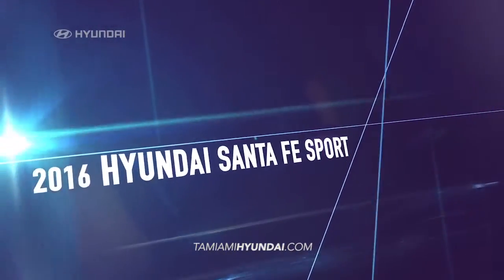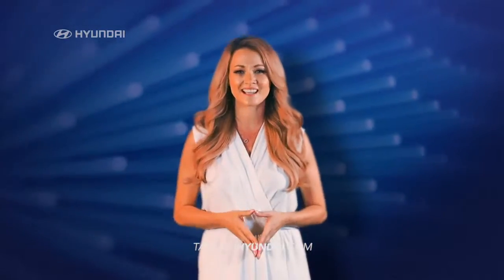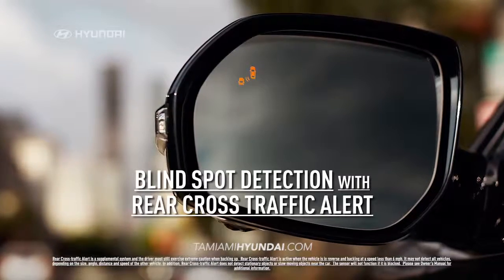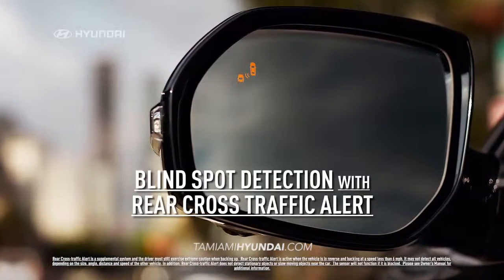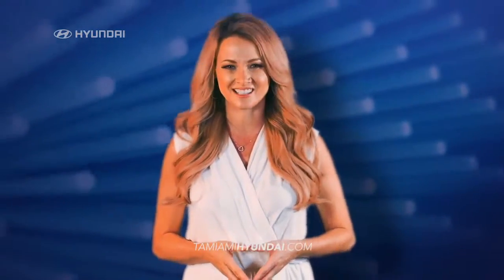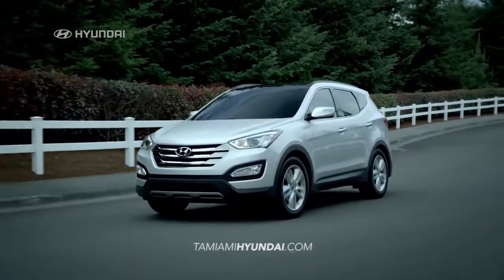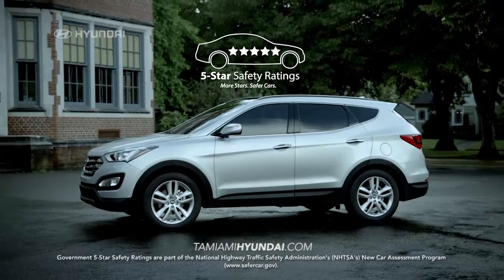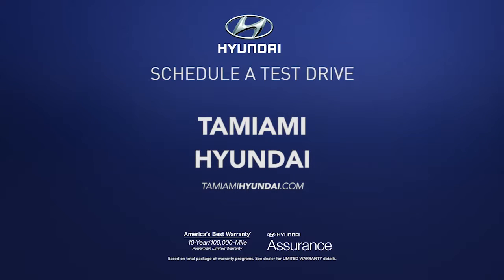hdaa tamiami 2016 Hyundai Santa Fe Sport Safety